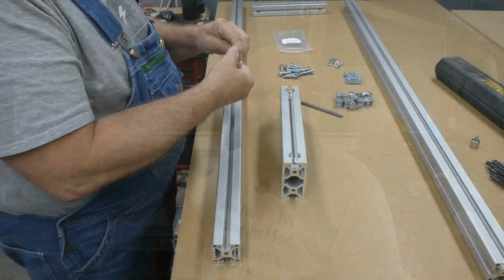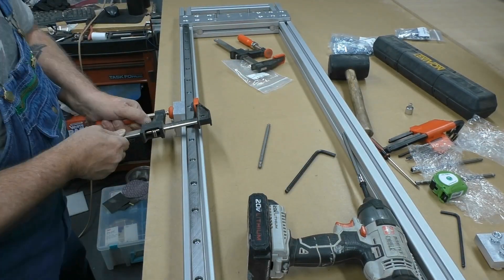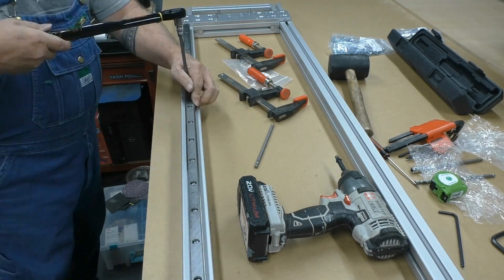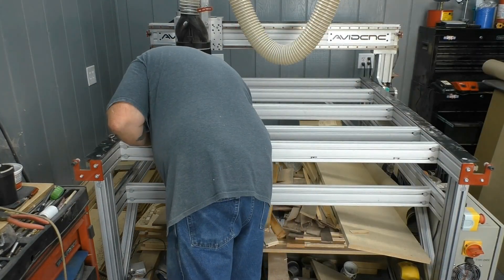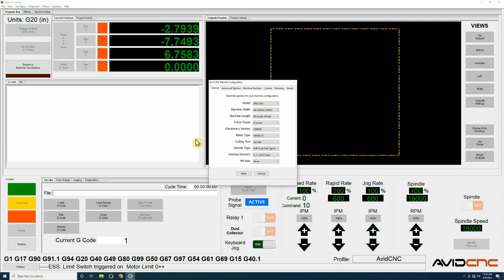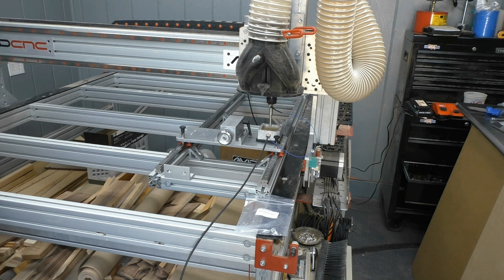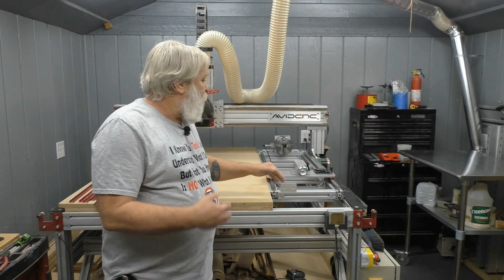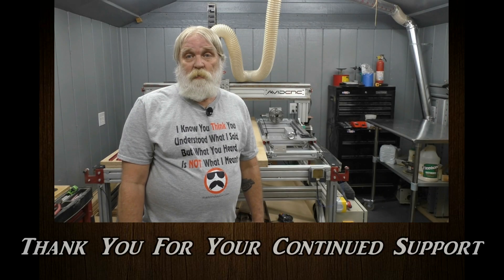Avid CNC Rotary Axis – Assembly and Installation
More down here ↓↓↓ Click MORE!

In this video, I’m documenting the assembly, installation, and alignment of an Avid CNC Rotary Axis for my Avid 4848 Pro CNC Router. I’ll first show you the assembly of the rotary axis. Then I’ll show you how I removed my old spoilboard, mounted the axis to my machine frame, then walk you through the process for aligning the axis with the machine frame step by step.

On Sunday, May 19th, I’ll be hosting a LIVE Q&A session, where you can ask your questions pertaining to anything I’ve covered in this video. That Q&A starts at 3 pm Eastern time, Noon Pacific time. Hope to see you there!

Link to Lexivon 3/8 Drive Torque Wrench

Link to 24 x 36 inch Stainless Steel Work Table